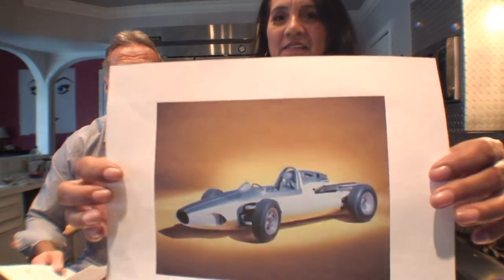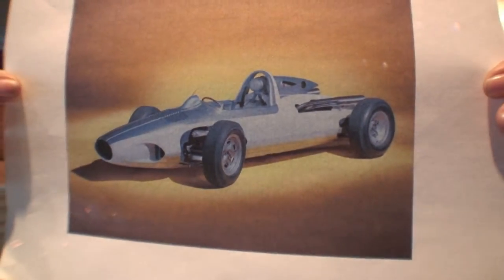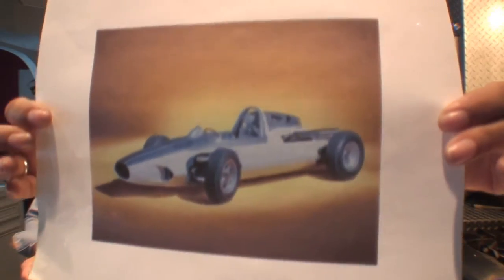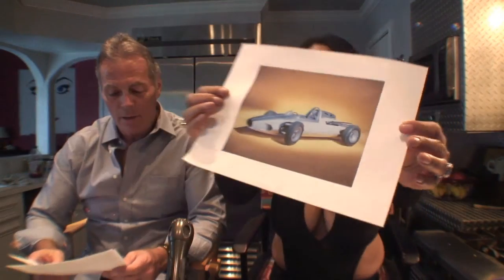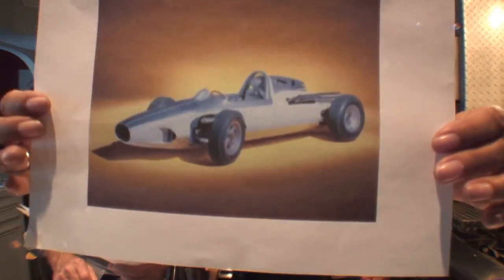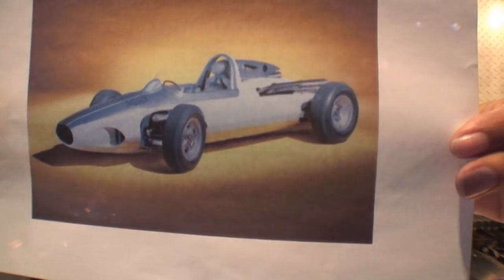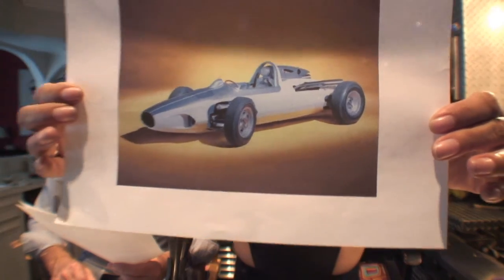CERV 1 Expermental Car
Gayland and KK are talking about the Expermental Car called the CERV1. The video will explain why this car is expermental.